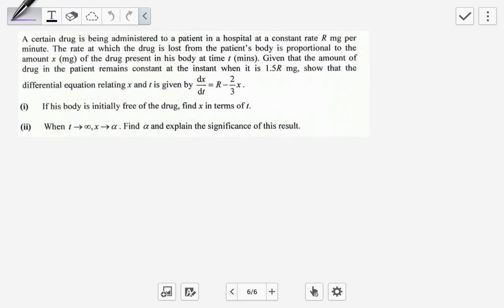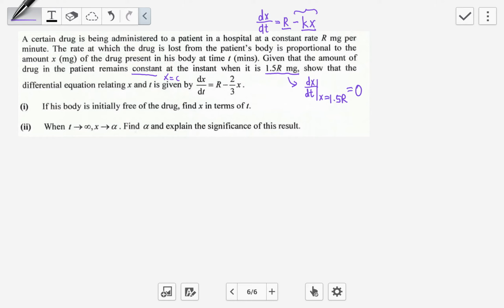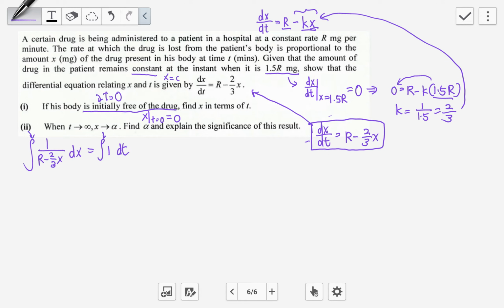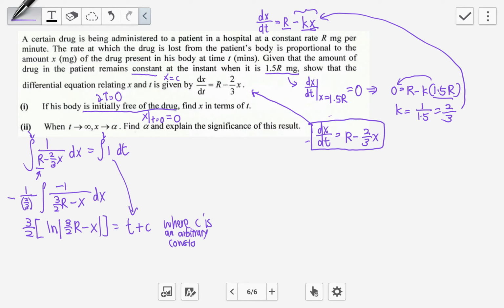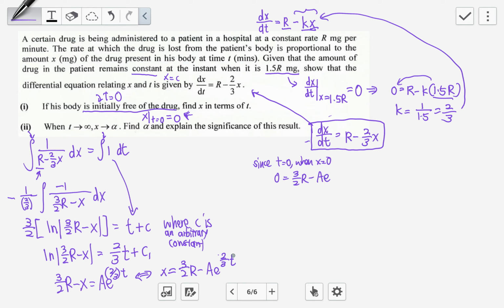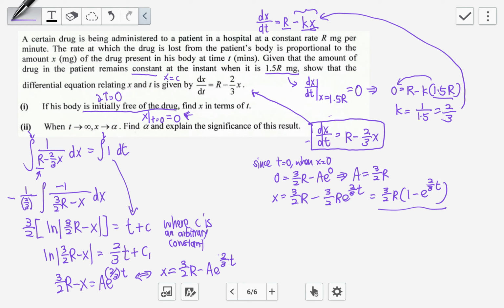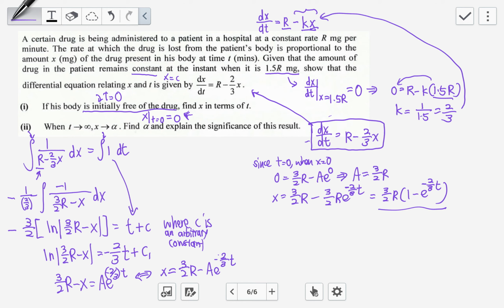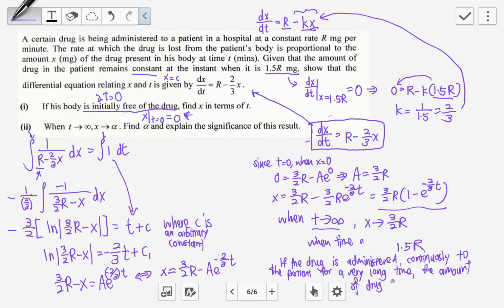TJC differential eqn tut19 qn 5